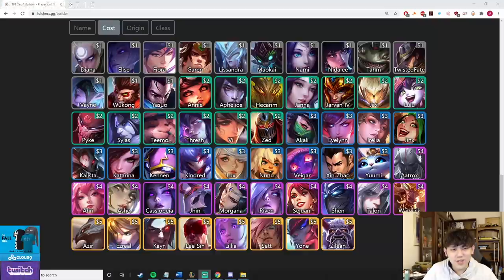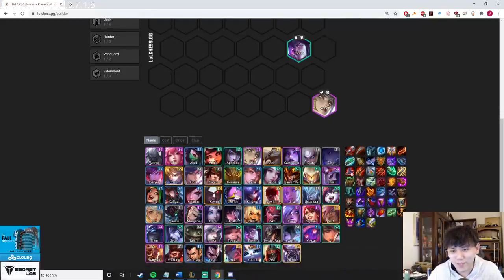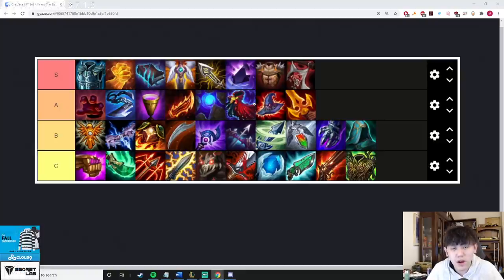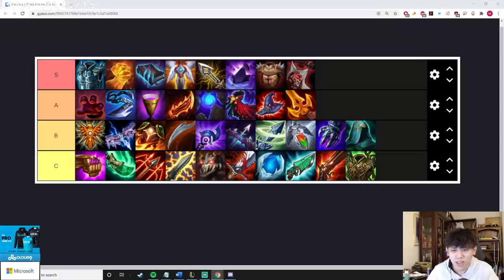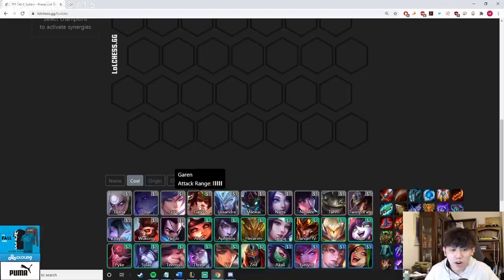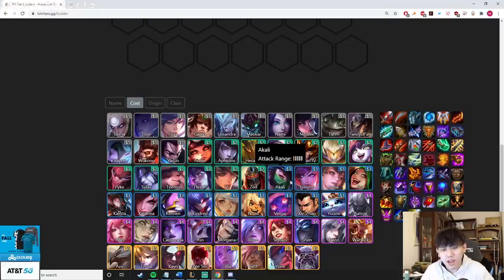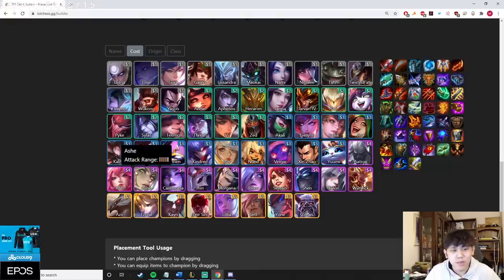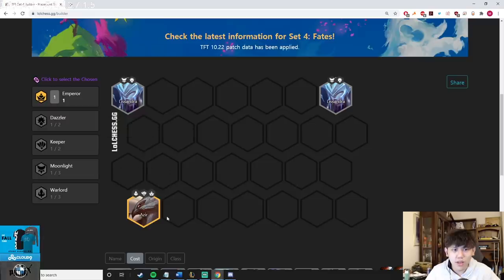DETAILED TFT ITEM TIERLIST/BEST ITEMS FOR ALL CHAMPS | Teamfight Tactics